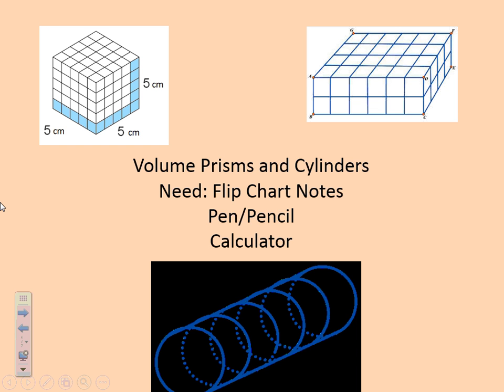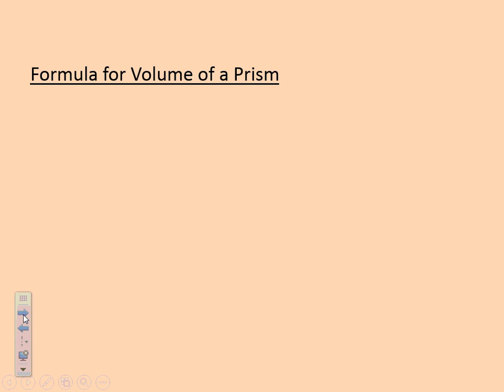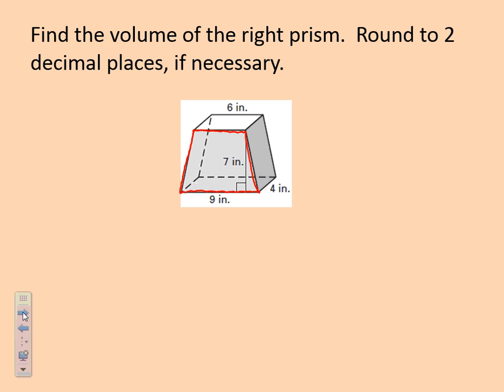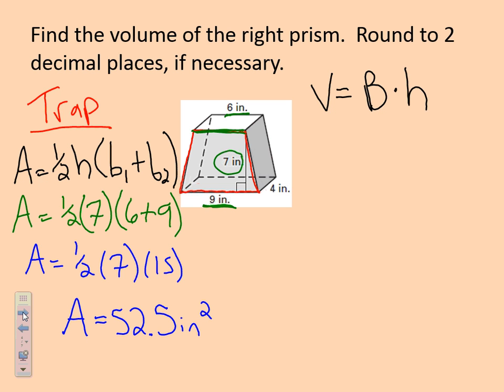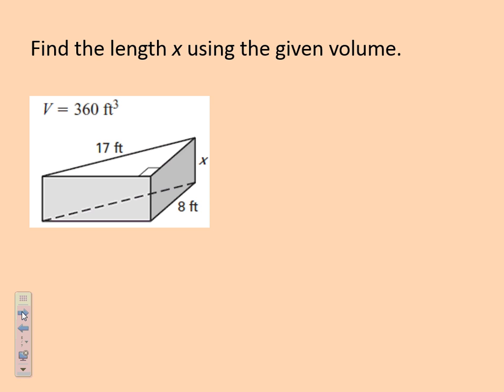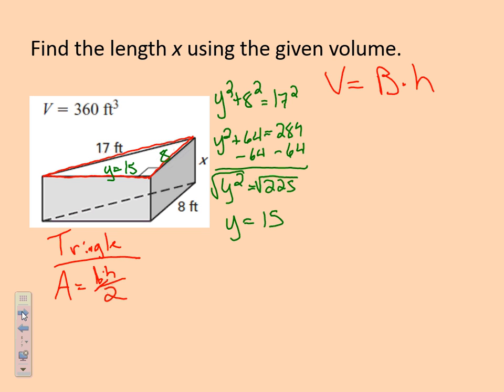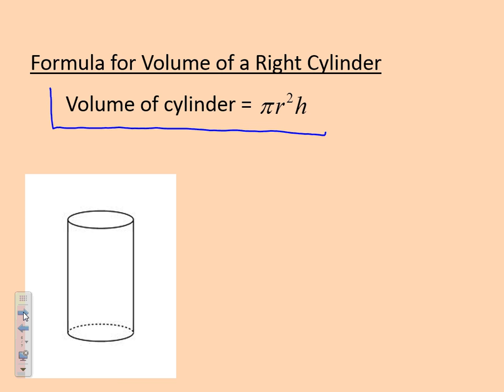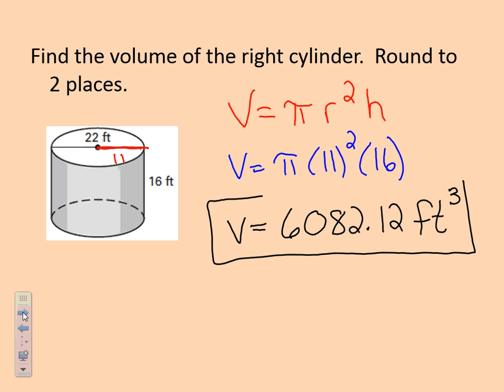Volume of Prisms and Cylinders